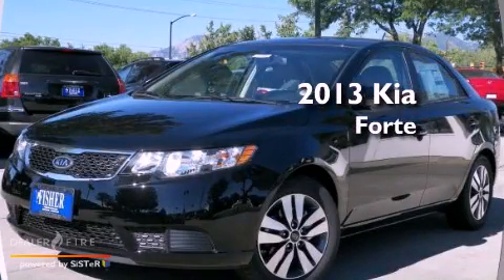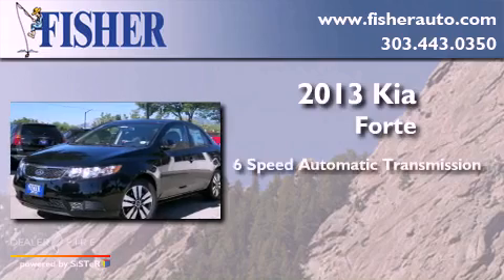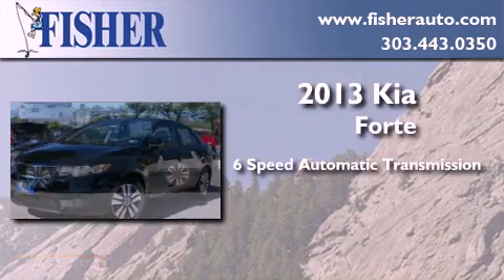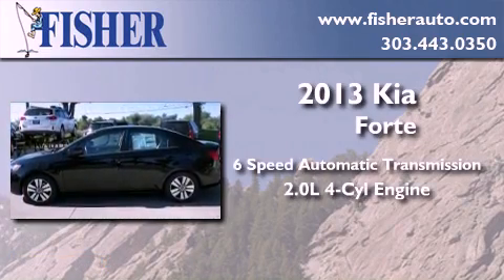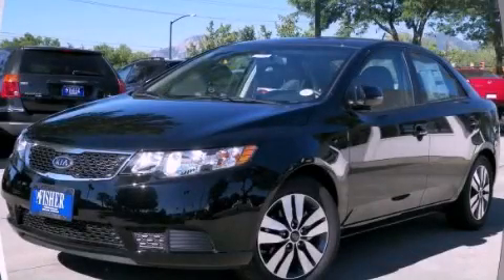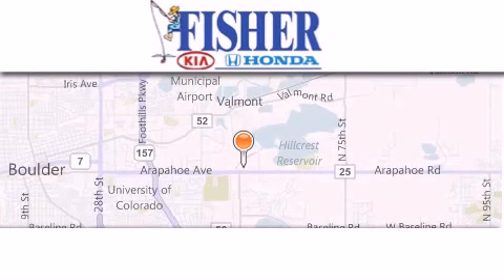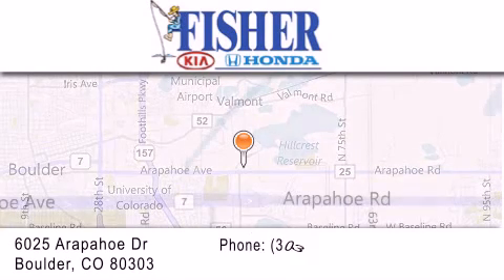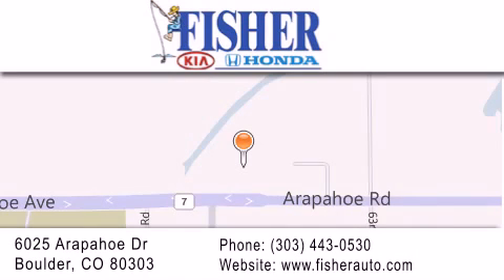2013 Kia Forte Louisville CO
Year : 2013
 Make : Kia
 Model : Forte
 Engine : gas i4 2.0l/122
 Trans . : automatic
 Exterior : black

 Interior : gray
 Stock : 131368

 2013 Kia Forte Boulder CO